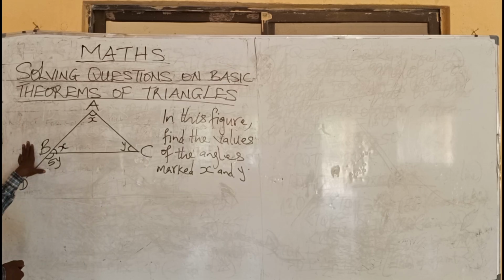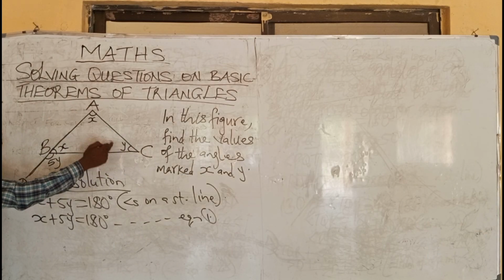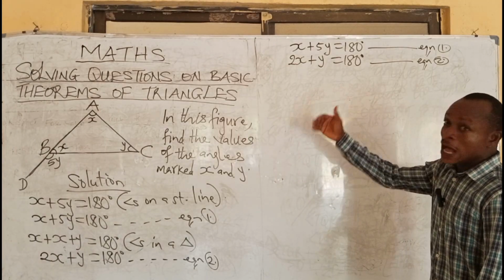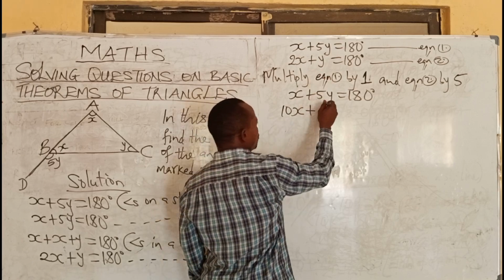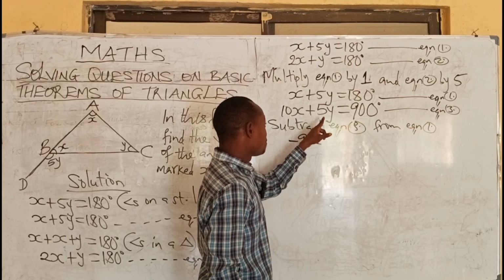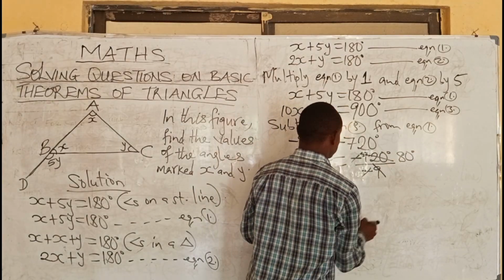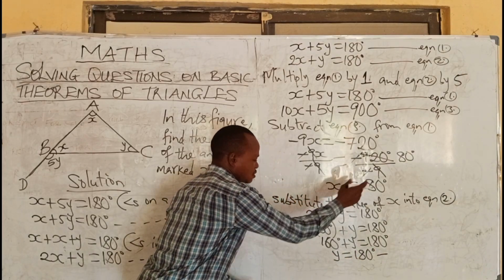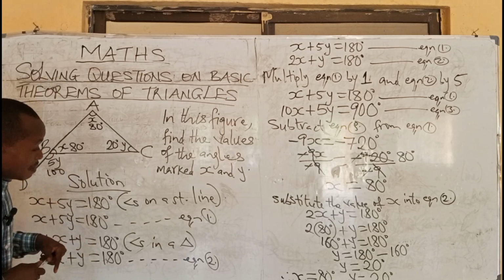PART 2: HOW TO SOLVE QUESTIONS ON TRIANGLE THEOREMS